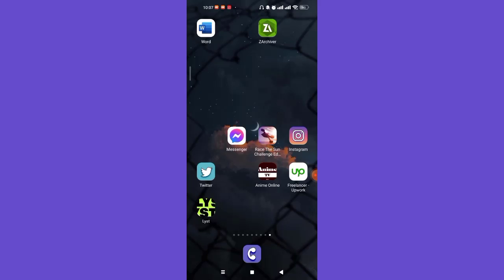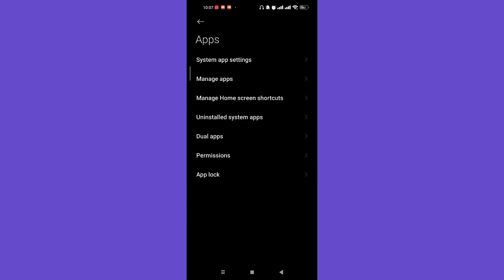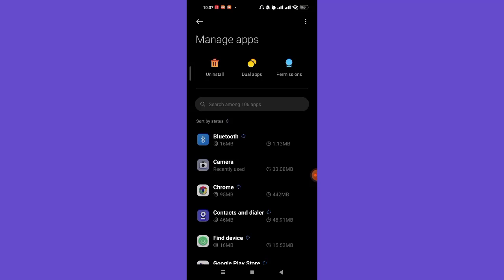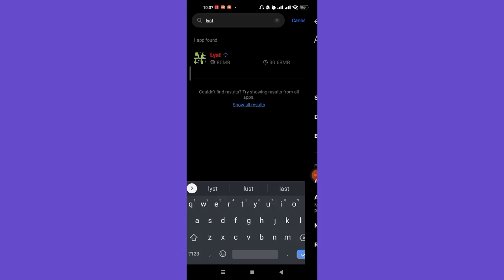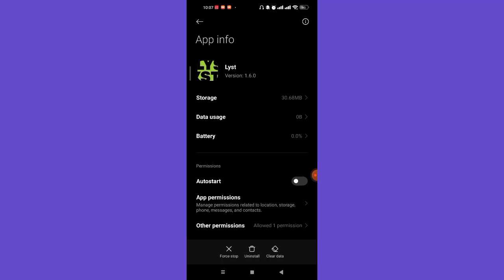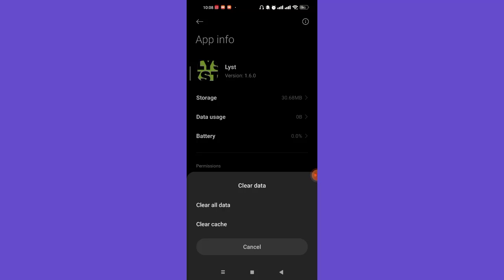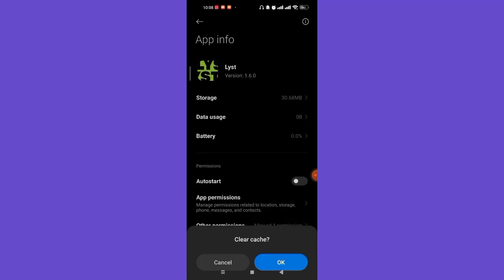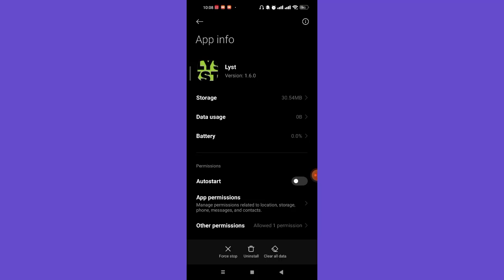How to Fix Login Error on LYST App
In this video I will guide you in step by step process on how to  fix your login error on the LYST app

STEPS REGARDING :
1. Open up the settings menu.
2. Click on the apps option.
3. Click on the manage apps option.
4. Type in LYST and click on the LYST app.
5. Click on clear data.
6. Click on clear cache.

How do I Fix LYST app login error occurred?
Why can't I log in to my login?
How to fix application error?
Why am I getting too many login attempts error?